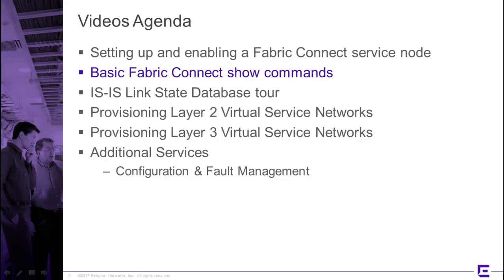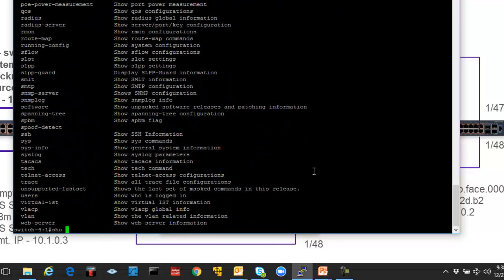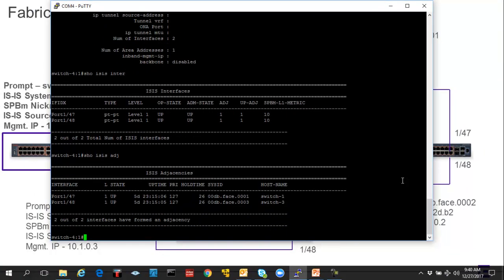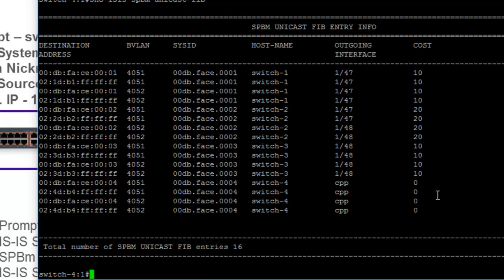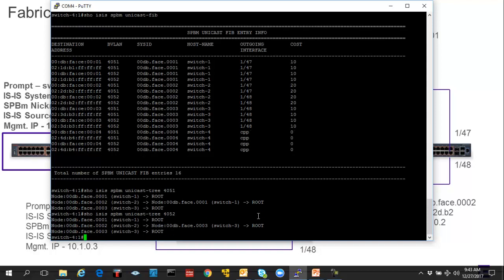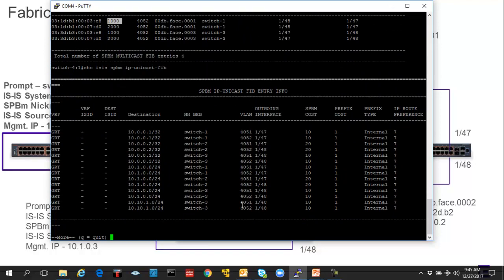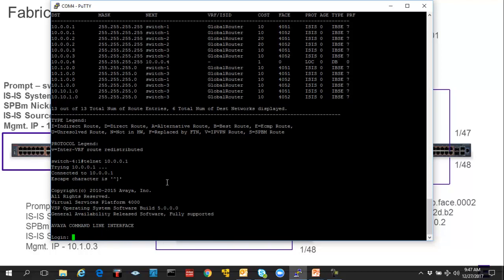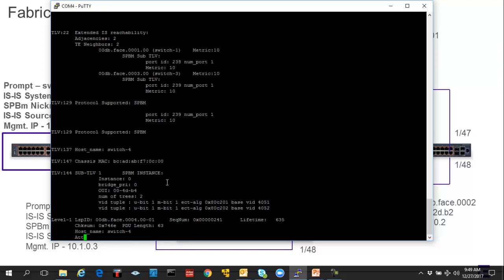Lab 2 - Extreme Networks Fabric Connect - Basic Show Commands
Now that we have our Fabric Connect service node up and running let's take a look at the various show commands that we have available to familiarize ourselves with the environment.